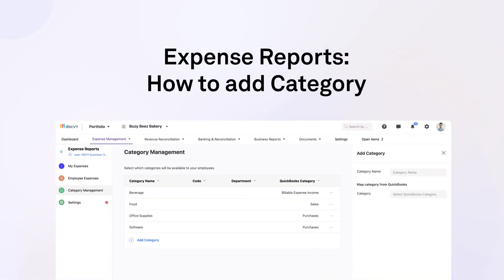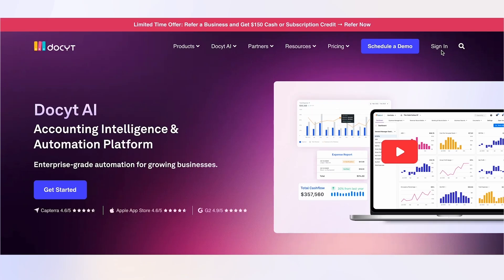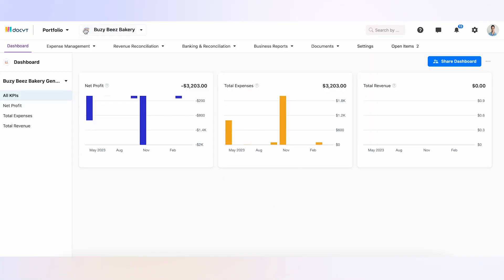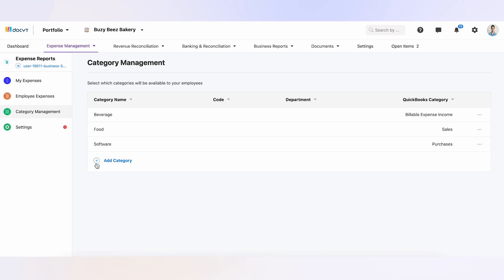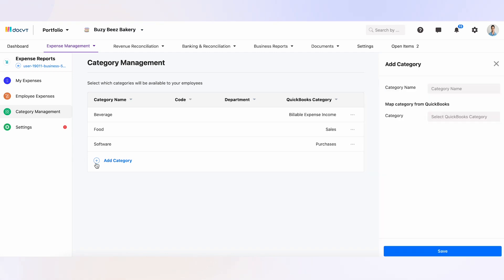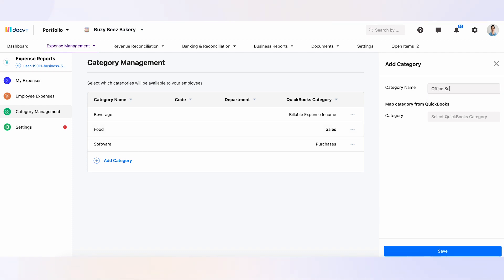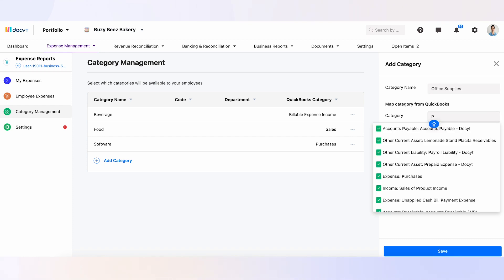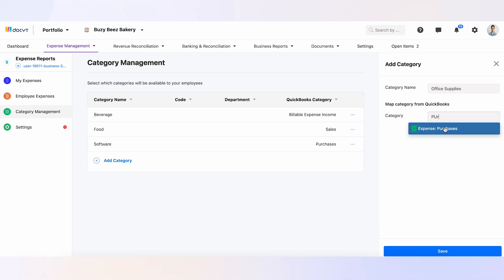How to add categories for expense reports